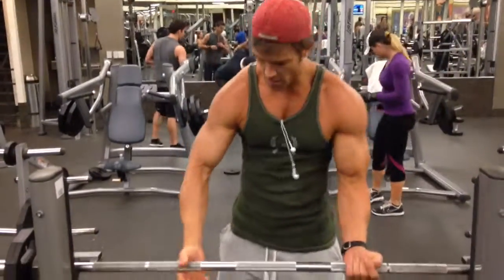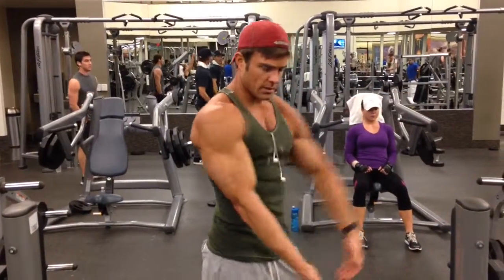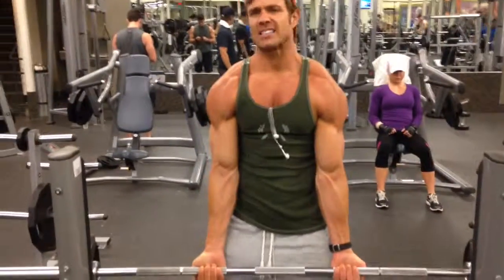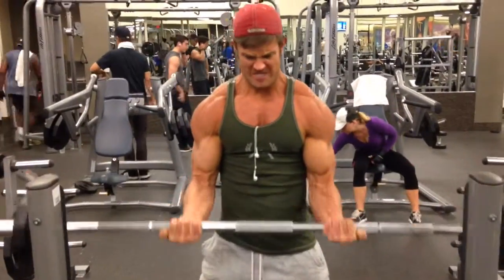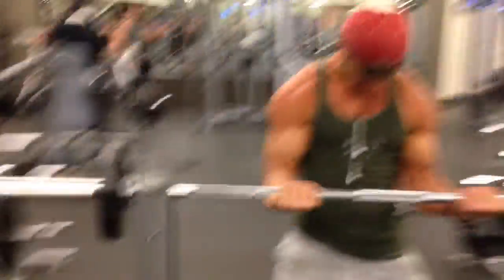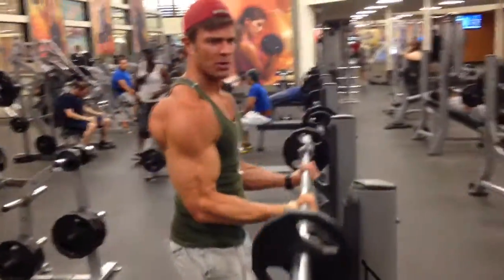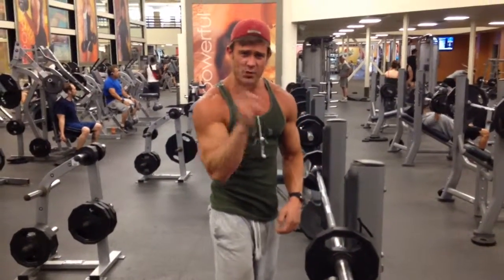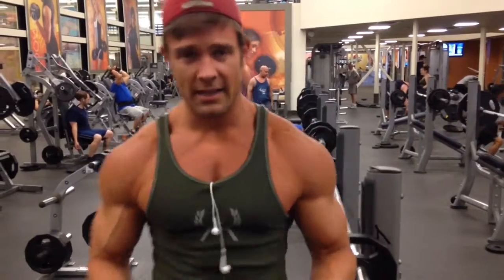Don't Move During Bicep Curls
Bicep Training - Don't Move During Bicep Curls

David Kimmerle